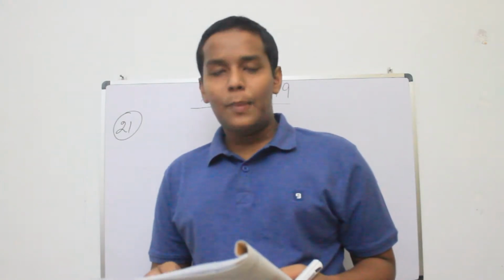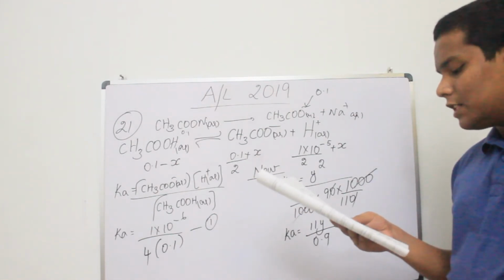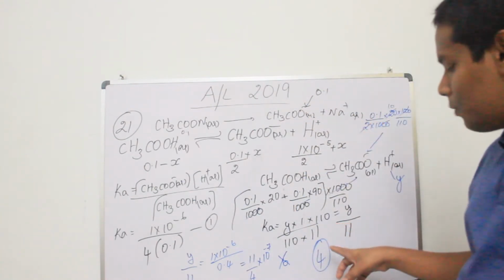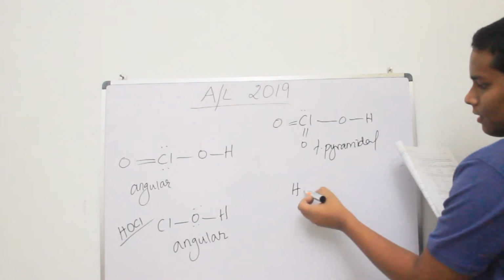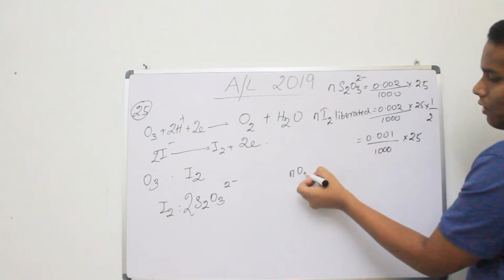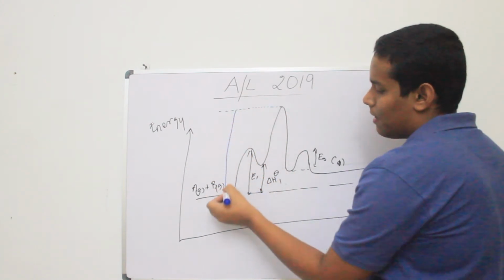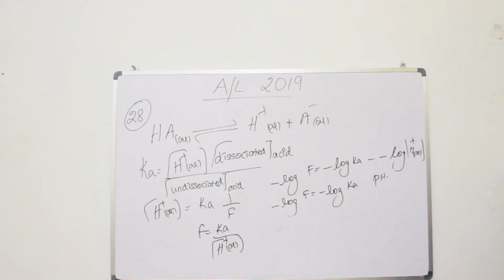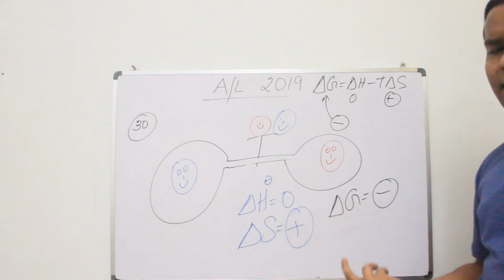AL 2019 MCQ Discussion , Questions 21 to 30 (English Medium)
Hi everyone,
It's absolutely thrilling to know that we all are intertwined and dwindle together with the ultimate subject CHEMISTRY!
So, it is with great awe that we present to you yet another video in our ongoing series of MCQ reviews.